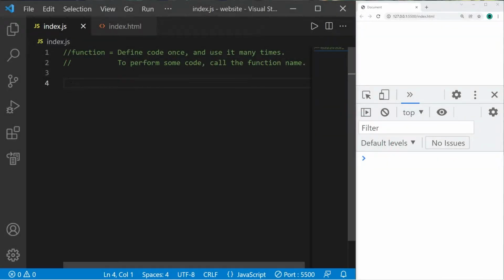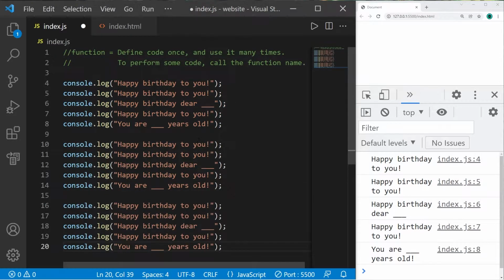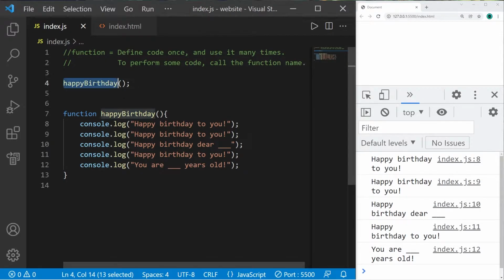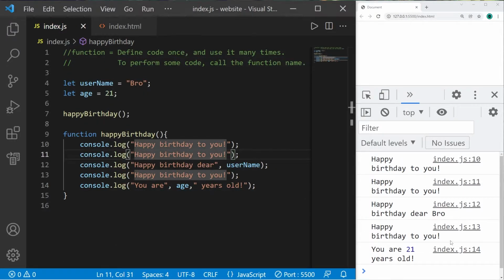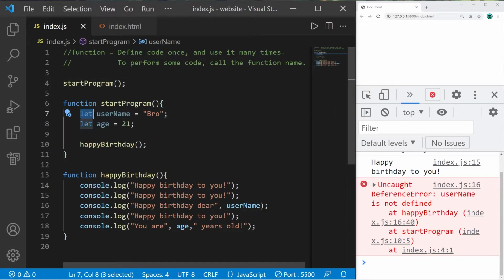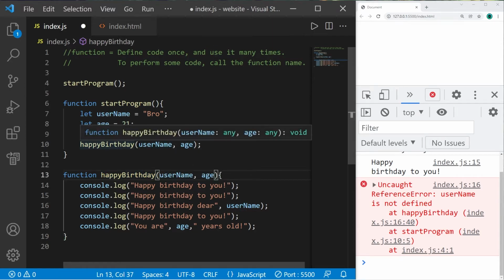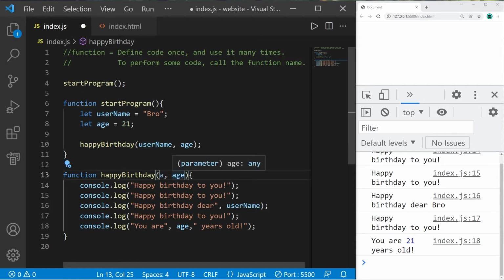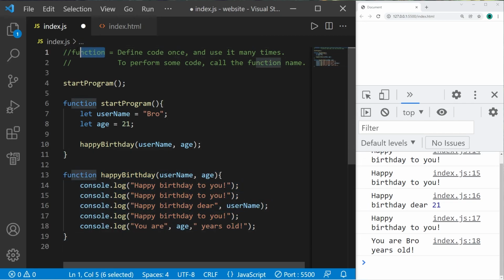Javascript functions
//function = Define code once, and use it many times.
//                   To perform some code, call the function name.

startProgram();

function startProgram(){
    let userName = "Bro";